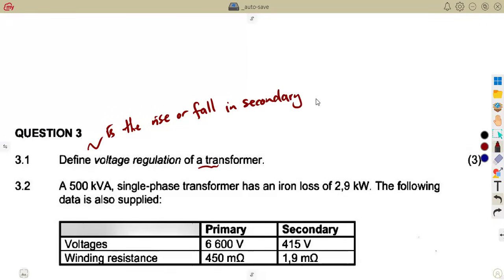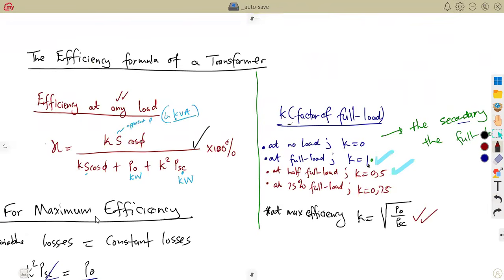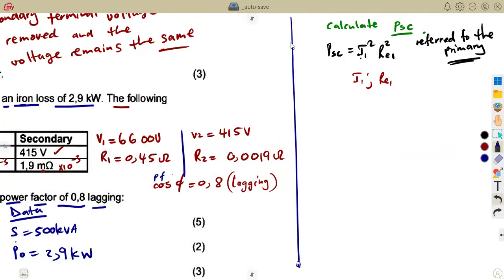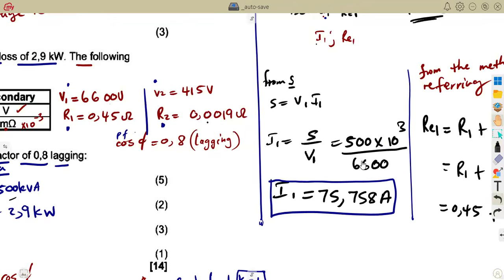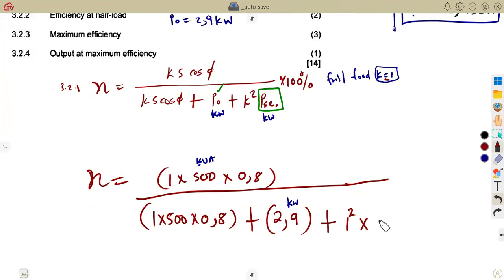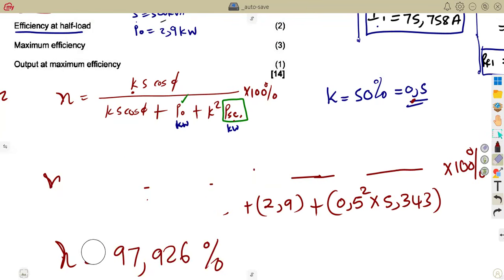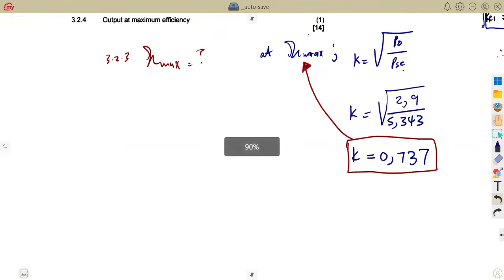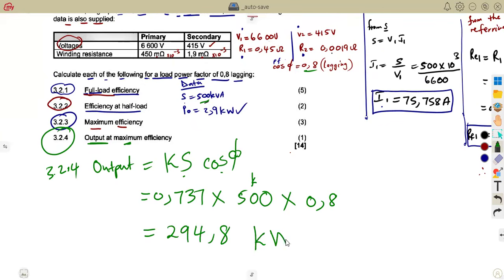Electrotechnics N6 Transformers November 2024 First Paper